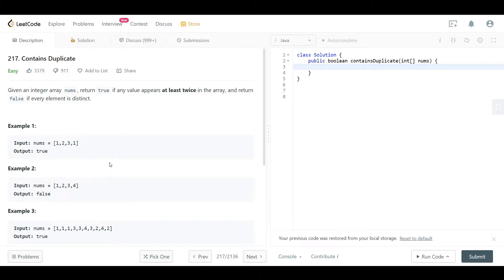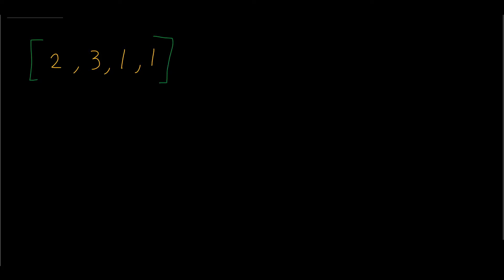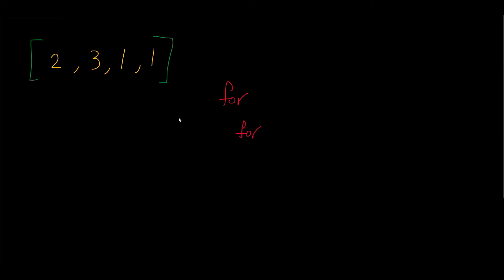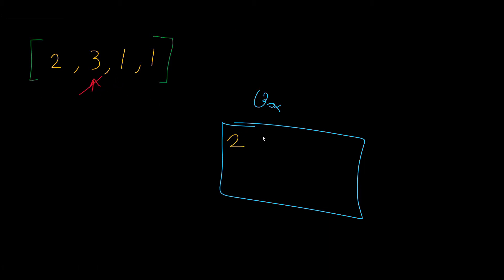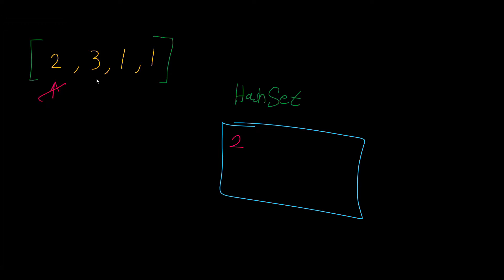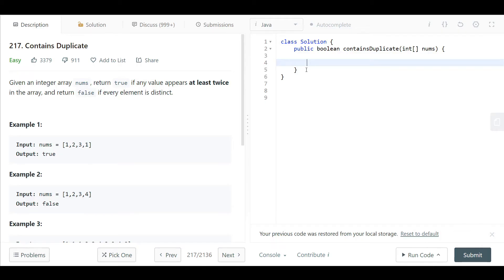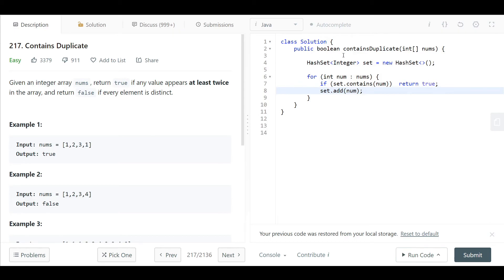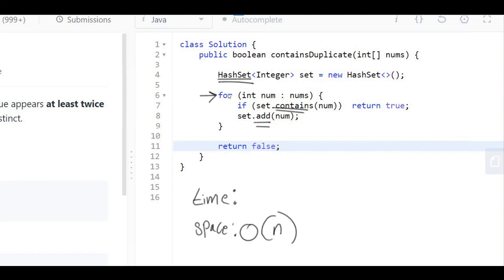Contains Duplicate - LeetCode 217 - Java | HashSet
Video contents:

00:00 - Read and understand the question
00:50 - Explain the brute force approach
02:21 - Explain the O(n) approach | HashSet
05:11 - Code the solution
06:27 - Time and Space complexity